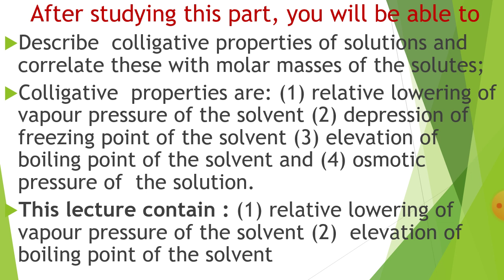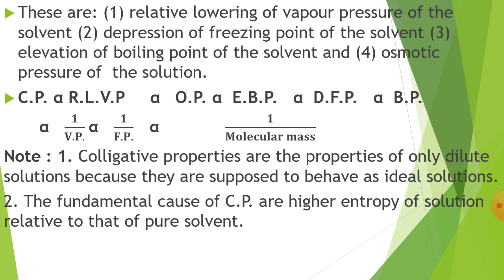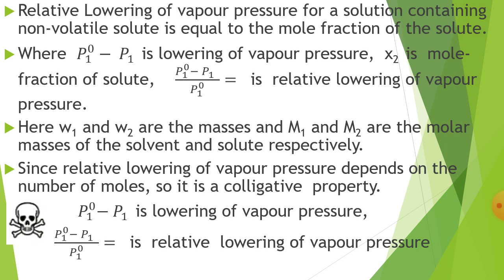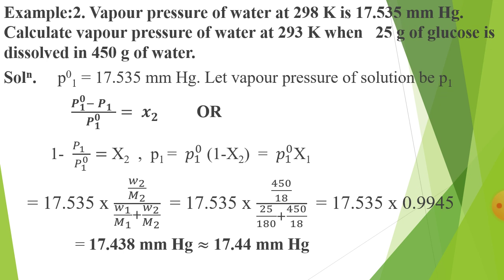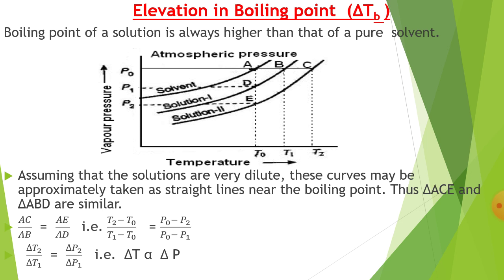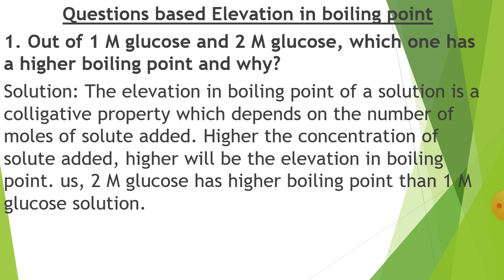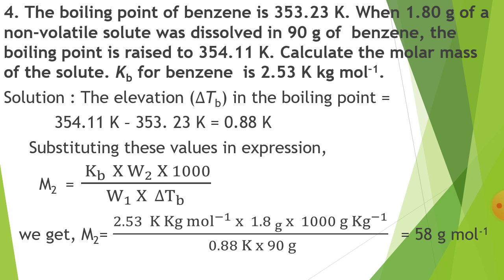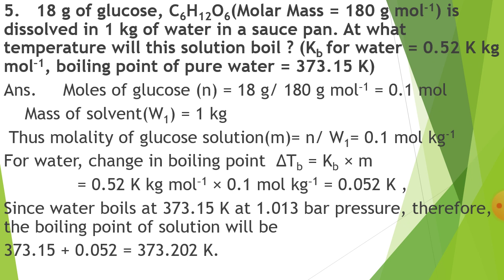Class XII Chemistry Chapter 2 (Solution) Part 6